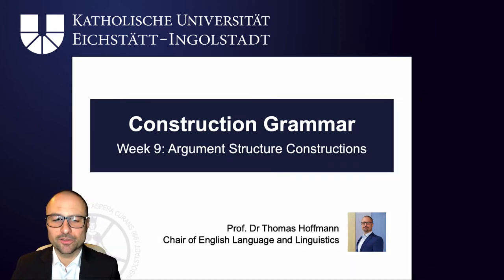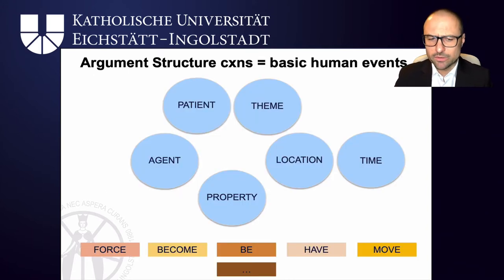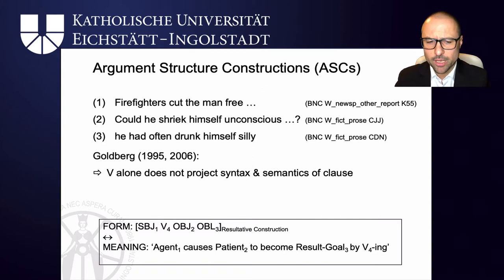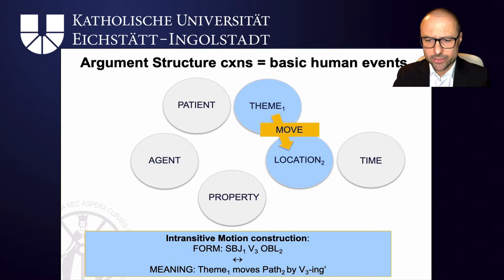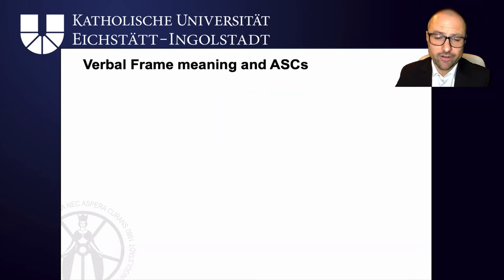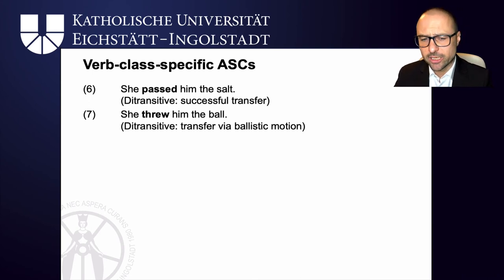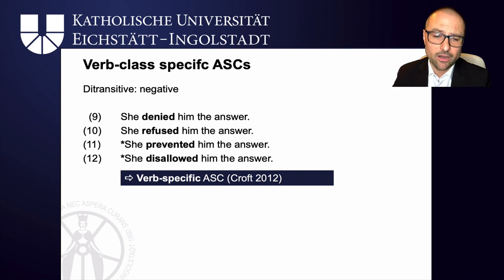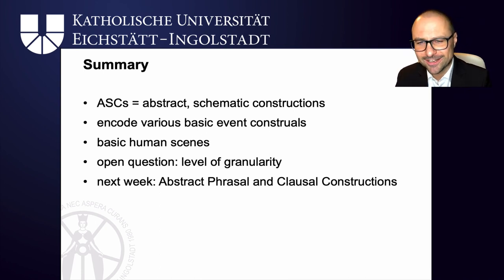Construction Grammar: 9. Argument Structure Constructions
In this video, we take a closer look at Argument Structure Constructions. These are schematic constructions that encode basic human scenes. But how can we capture them from a Construction Grammar perspective? How abstract are they?

If you are interested in learning more about Construction Grammar, check out the following publications:

Thomas Hoffmann. 2017. "From constructions to Construction Grammar". In: Barbara Dancygier, ed. The Cambridge Handbook of Cognitive Linguistics. Cambridge: Cambridge University Press, 284-309.

Thomas Hoffmann. 2017. "Construction Grammars". In: Barbara Dancygier, ed. The Cambridge Handbook of Cognitive Linguistics. Cambridge: Cambridge University Press, 310-329.

Thomas Hoffmann and Graeme Trousdale, eds. 2013. The Oxford Handbook of Construction Grammar. Oxford: Oxford University Press.